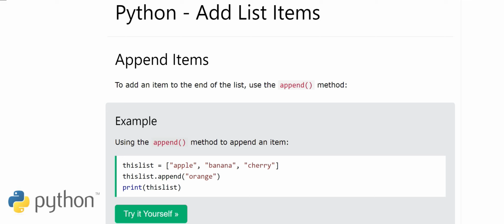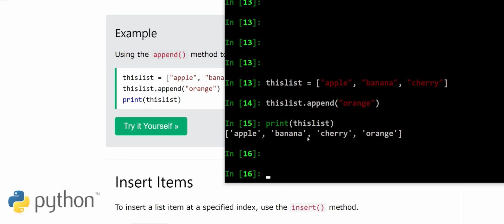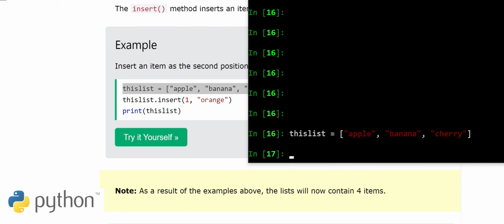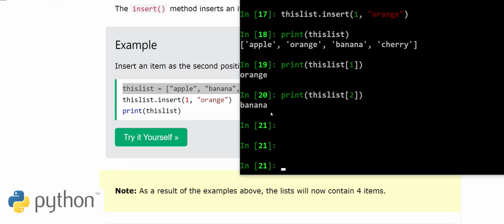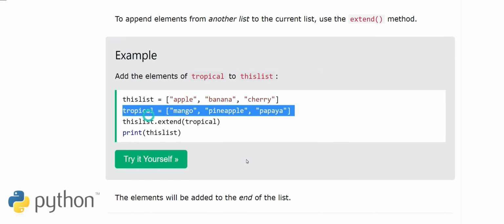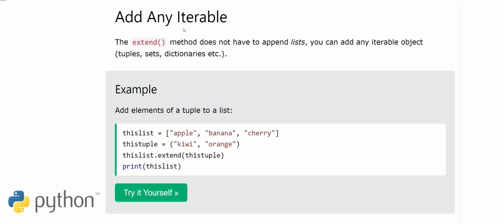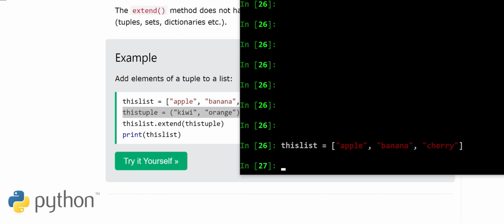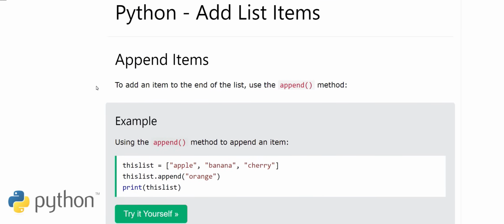Add List Items - Python Tutorial - w3Schools - Ch#20 English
Append Items
To add an item to the end of the list, use the append() method.
Insert Items
To insert a list item at a specified index, use the insert() method.
Extend List
To append elements from another list to the current list, use the extend() method.
Add Any Iterable
The extend() method does not have to append lists, you can add any iterable object (tuples, sets, dictionaries etc.).